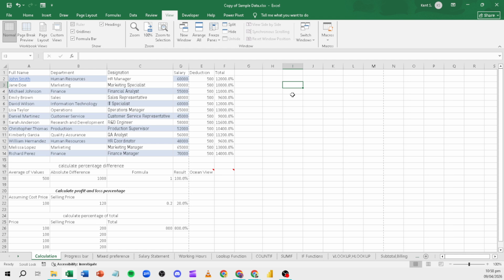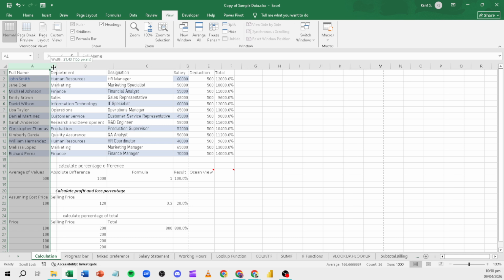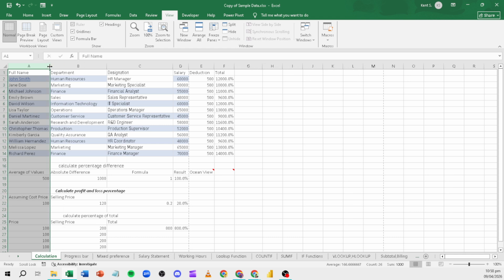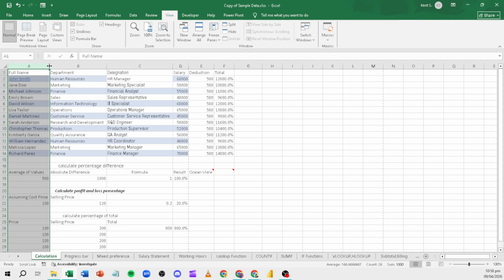How to Use Autofit in a Column in Excel [2026 Guide]